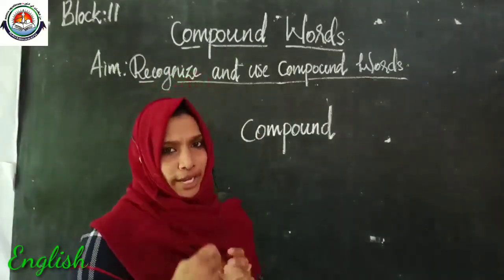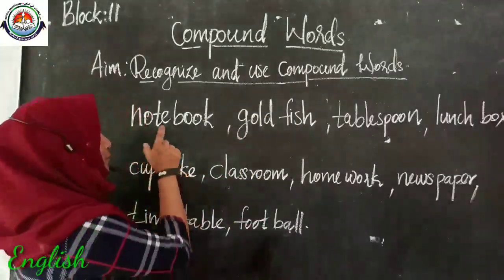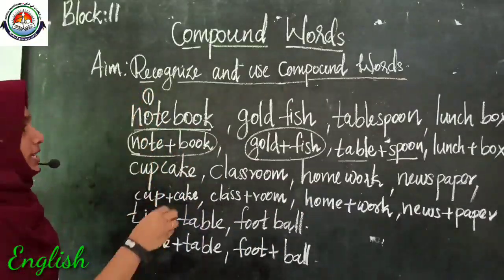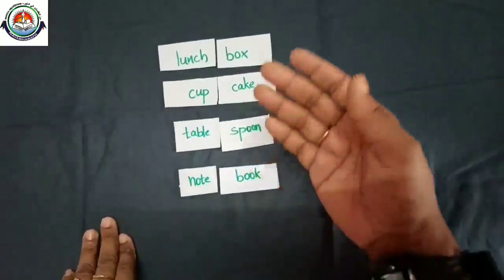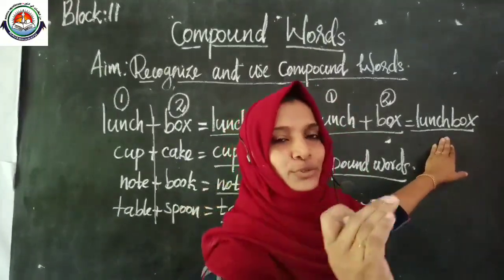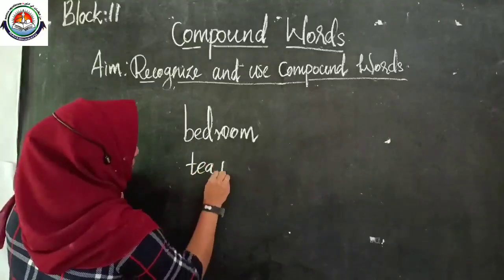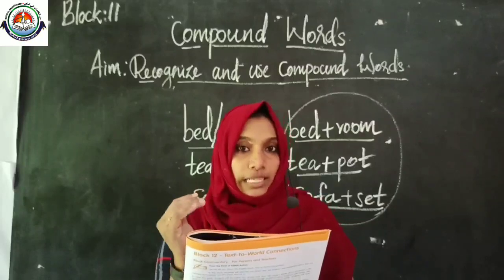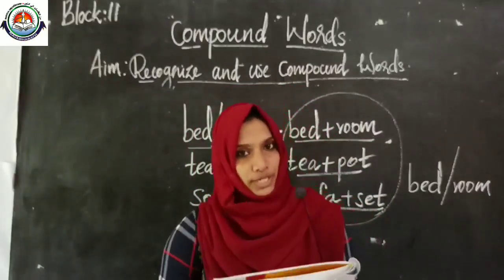CLASS II ENGLISH 23-10-2020